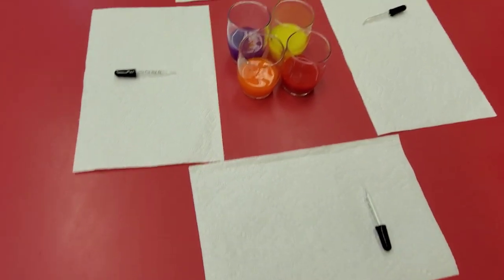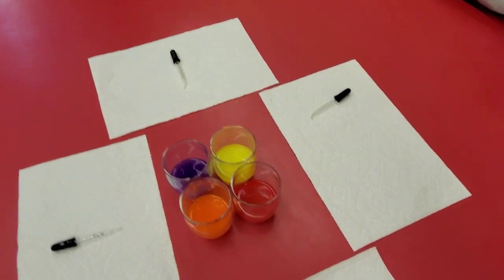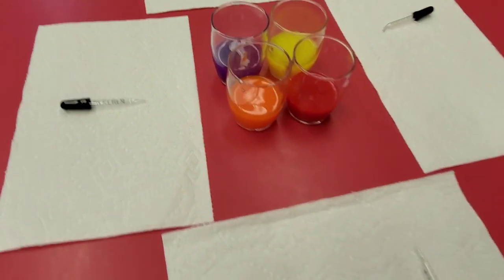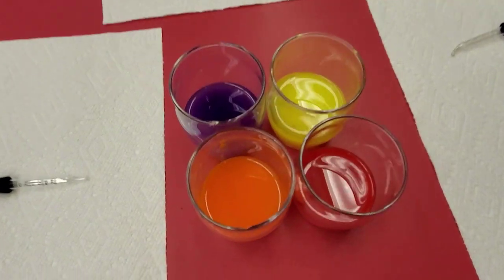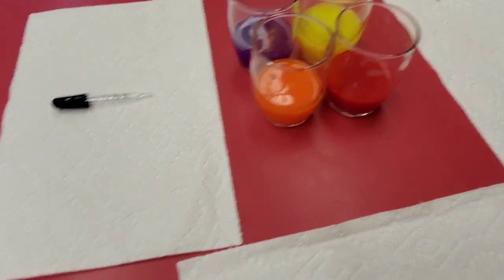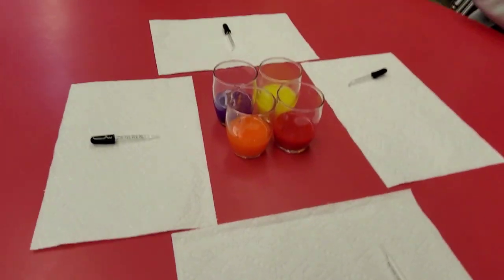Science Experiment: Giraffe Skin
Hello Everyone!

We gathered to do a fun art and science exploration using a pipet, watercolor paints, and paper towels. As you mix the colors onto the paper towel, you will see the color bursting out once it touches the towel!
Some may look like giraffe skin, flower, or anything that you imagine!

Developmental Goal/Activity Objective: To learn more about the capillary action of water and learn more about giraffes.

Have lots of fun!